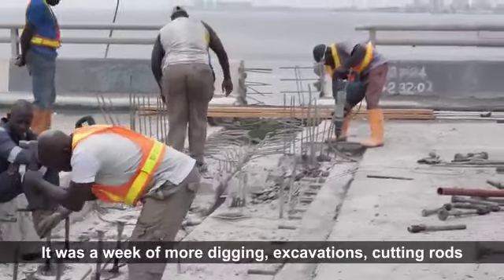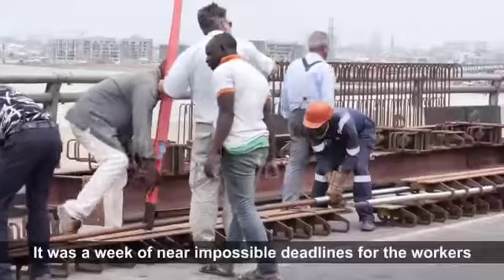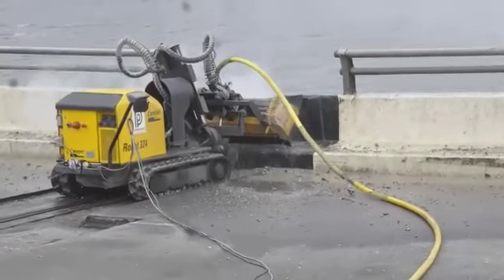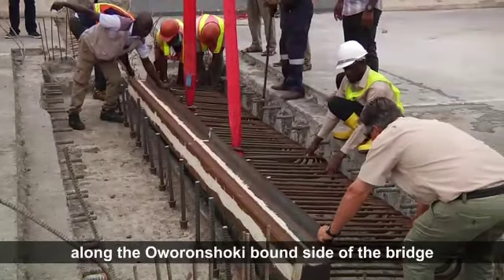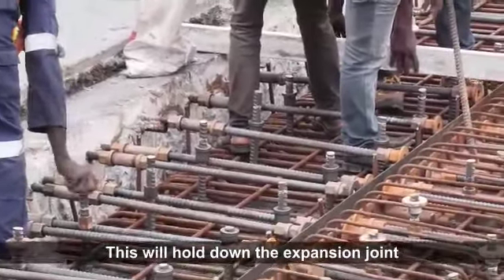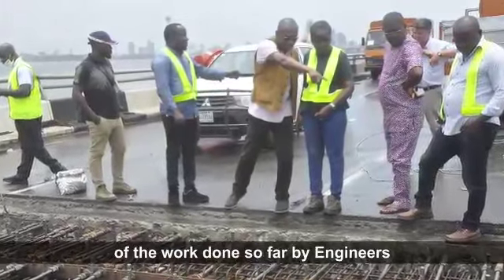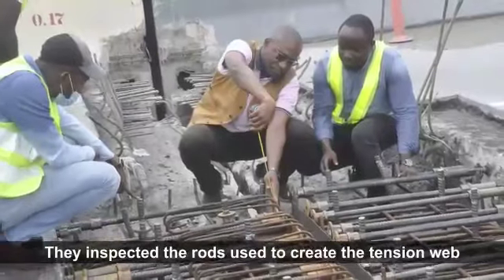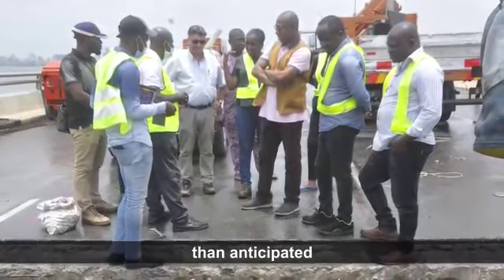Ongoing Repairs and Restoration of the Third Mainland Bridge in Lagos - Week Five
FGAtWORK… Next Level Agenda: Ongoing Repairs and Restoration of the Third Mainland Bridge in Lagos - Week Five(21st August – 27th August, 2020)